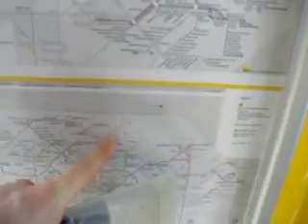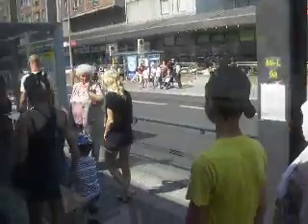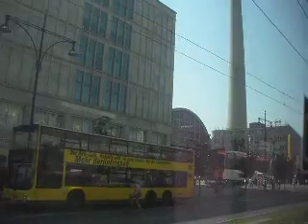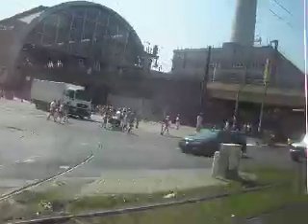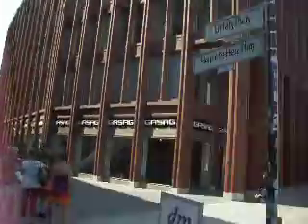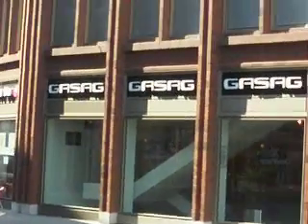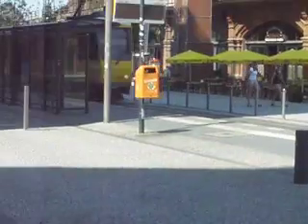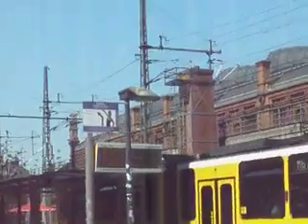The German economy: part 6 of 18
If you are riding on a trolley (or street car) on the street then you are in the former east side of Germany.  Some lines were extended (I believe) into what was West Germany but you can look at a map and see how the trolley car lines (Straßenbahnlinien) are primarily on the east side of the map.  From these maps you can draw the rough conclusion as to where the Berliner Mauer (or Berlin Wall was).  Mass transit is huge in Germany and especially in Berlin.  I use the train after 10 A.M. (because I know the Controllers don't check when I ride to work at 04:15 A.M.) and I pay about 50 Euros per month or about 62 Dollars.  I can use any bus, trolley, elevated train, or underground (Metro) on that same ticket.  A normal month pass costs 72 Euros (am I stealing...technically yes, but sometimes the train is late without an apology and I think we are even).